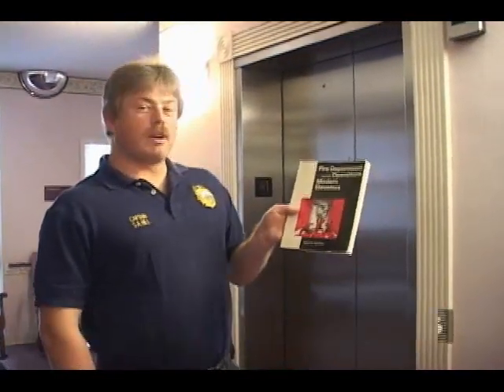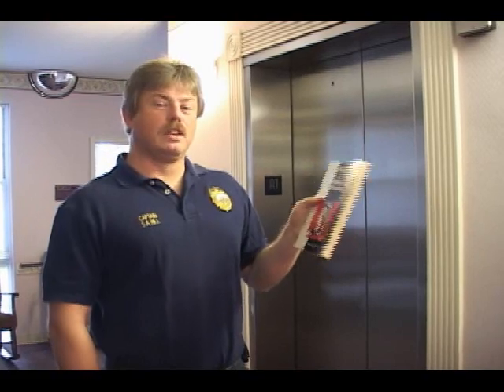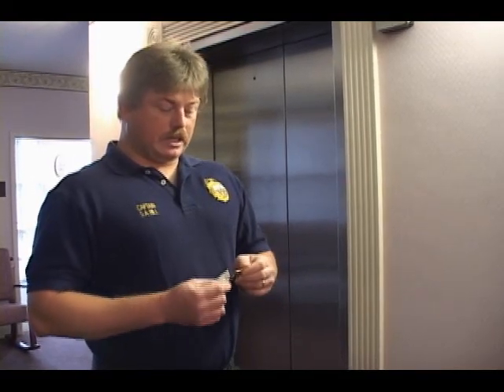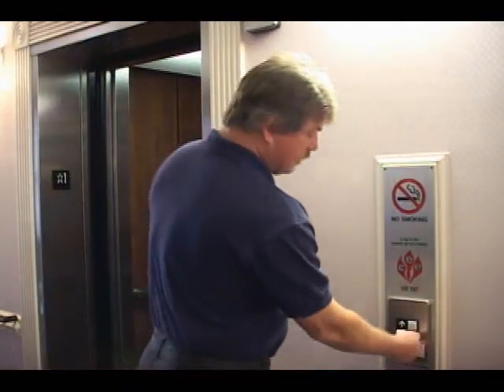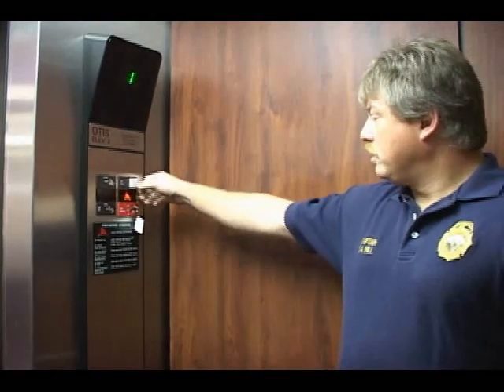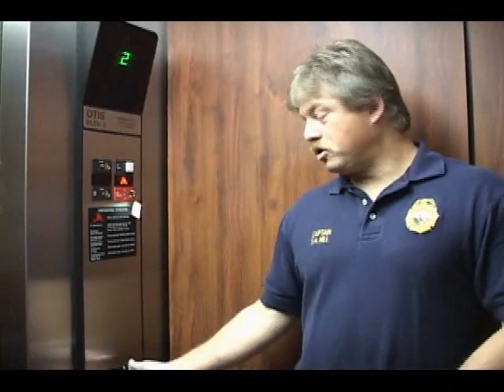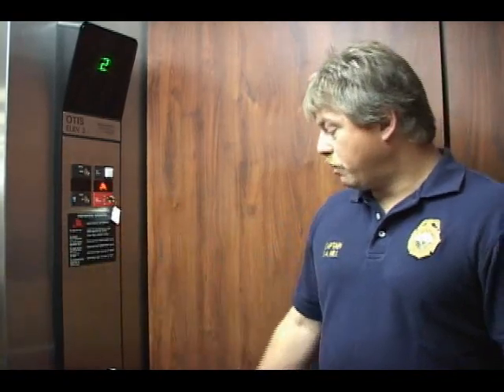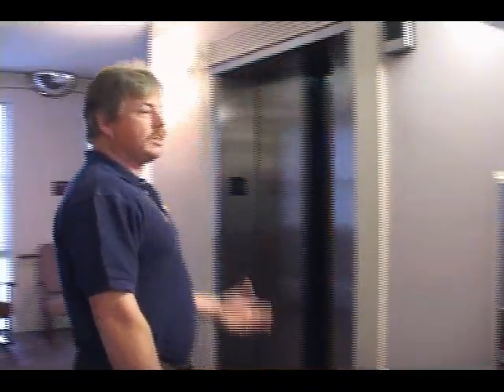Elevator use in fire buildings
Chesapeake Fire Departments Elevator Safety Video